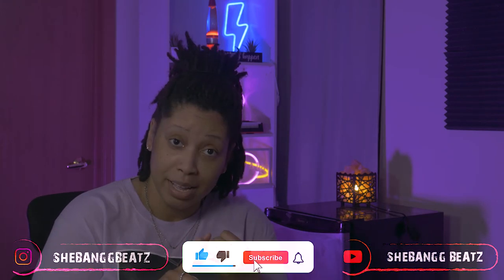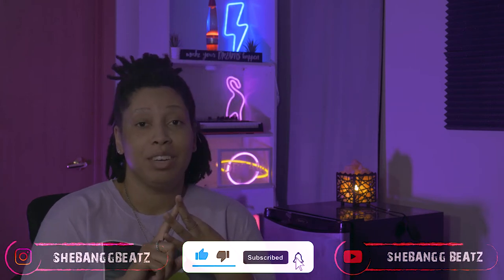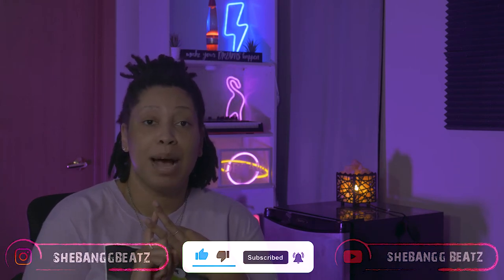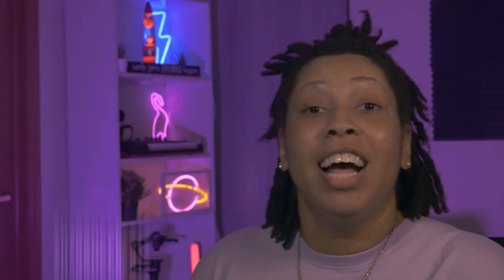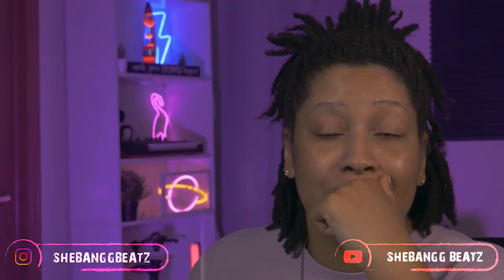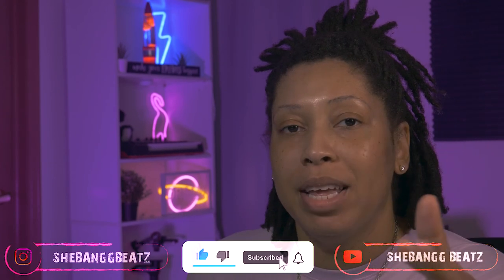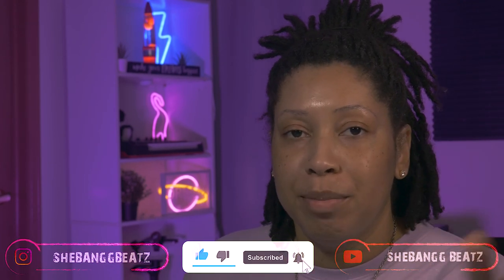HOW TO MAKE A SUPER HARD TRAP BEAT FOR KEY GLOCK & YOUNG DOLPH | BEATMAKING